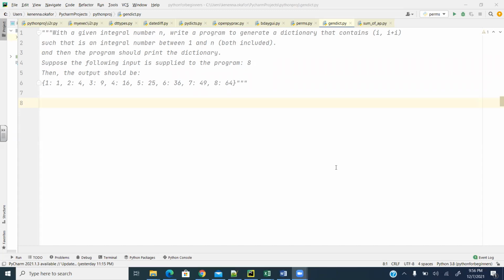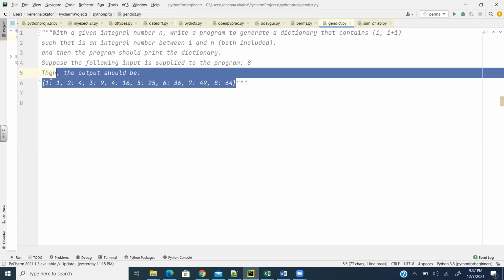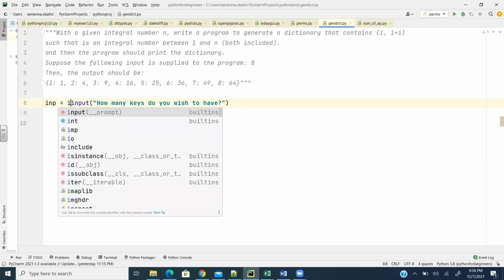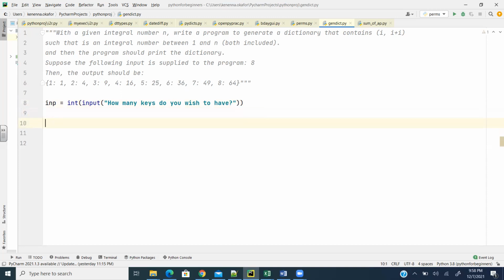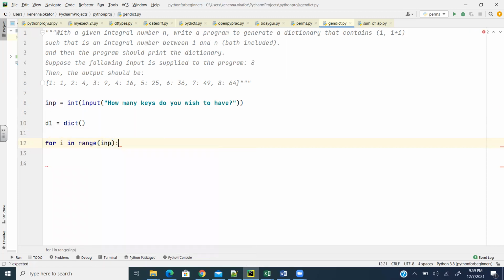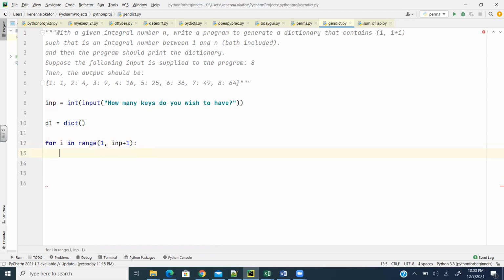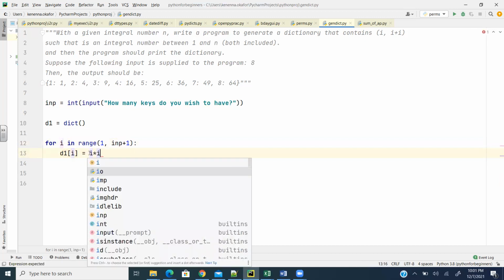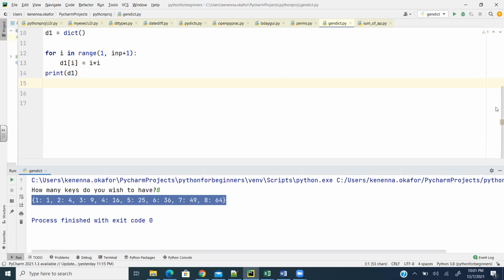Populate a Dictionary Based On N-number of Keys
With a given integral number n, write a program to generate a dictionary that contains (i, i+i)
such that is an integral number between 1 and n (both included).
and then the program should print the dictionary.
Suppose the following input is supplied to the program: 8
Then, the output should be: